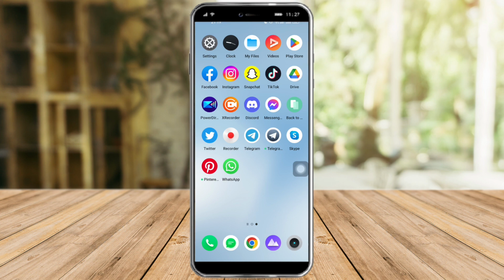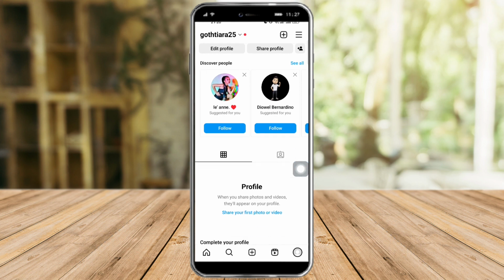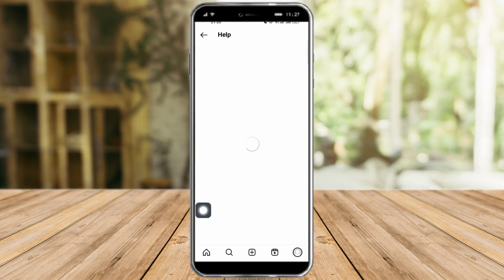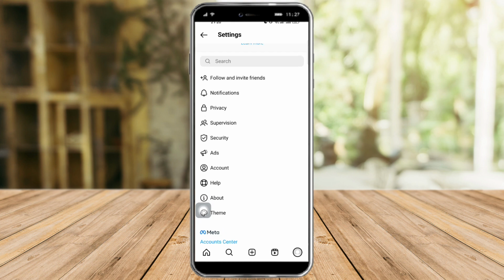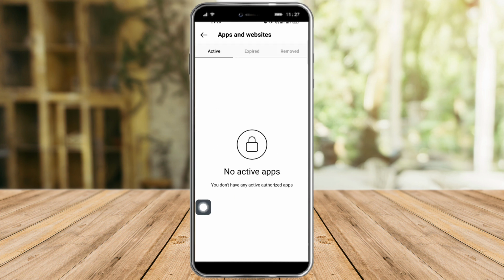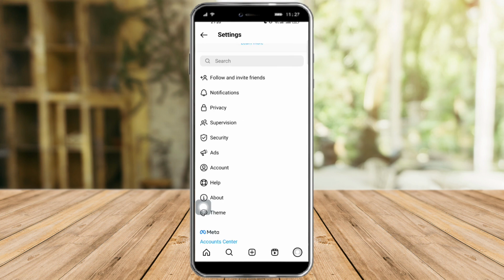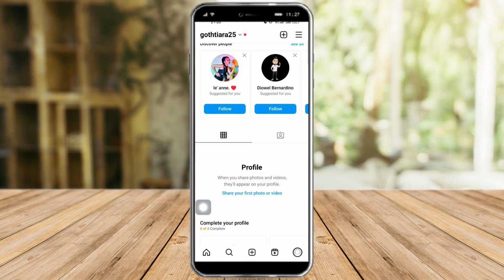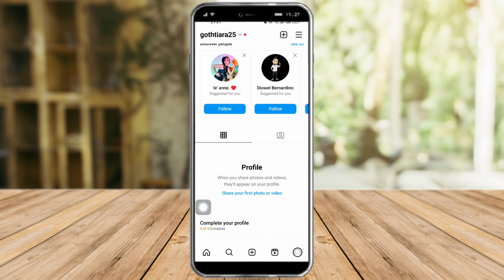How To Fix Shadowban On Instagram [STEP BY STEP]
How To Fix Shadowban On Instagram

In this video I'll show you How To Fix Shadowban On Instagram. The method is very simple and clearly described in the video. Follow all of the steps & find out how to fix Instagram shadowban.